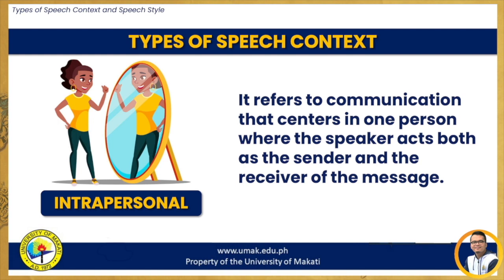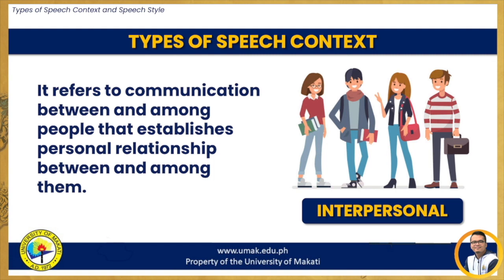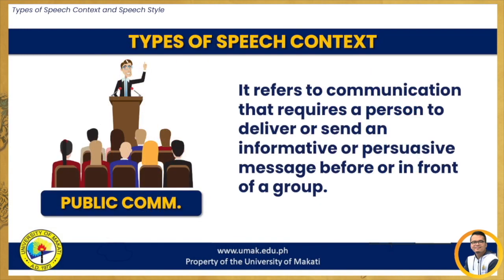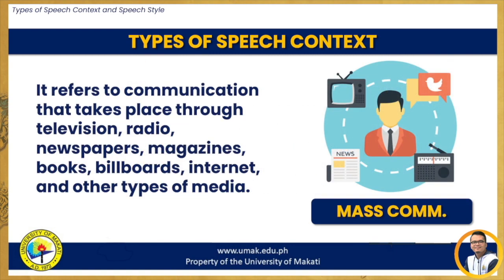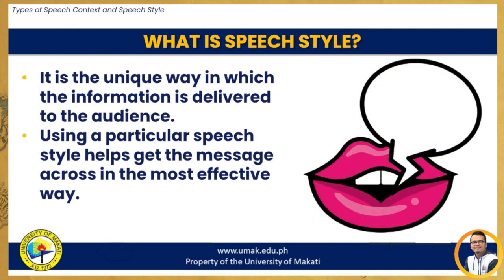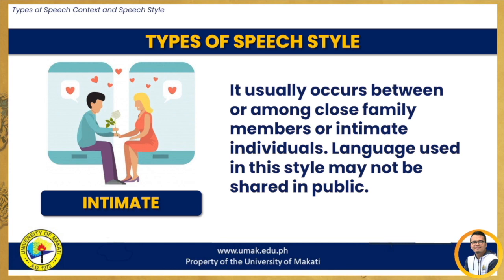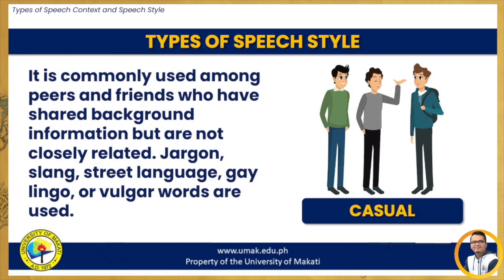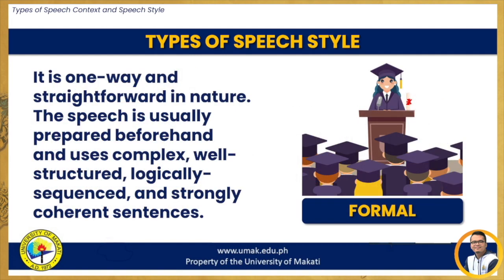Lesson 6 | Types of Speech Style and Speech Context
Knowing the different types of speech styles is essential to successful communication. It would be highly inappropriate to use a language or vocabulary reserved for your significant other when speaking in the classroom. Therefore, your speech style should depend on who your audience is, what the topic is, and the purpose and location of the speech. Bear these things in mind in order to achieve success in every aspect and situation you may encounter.